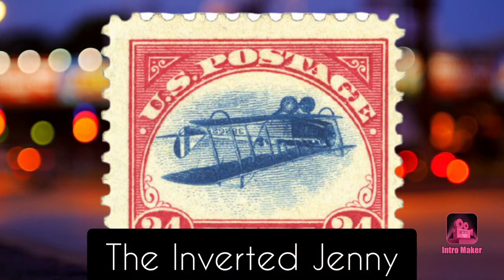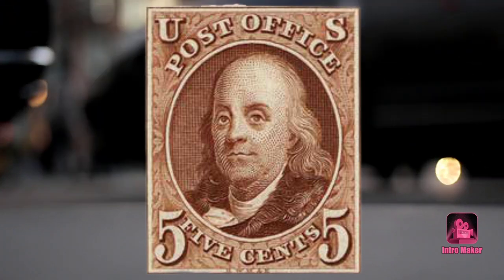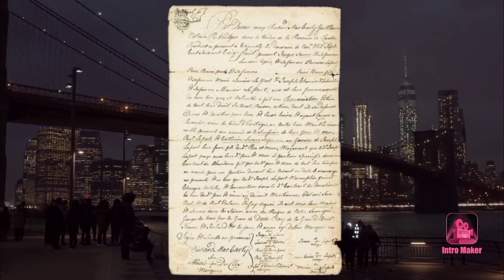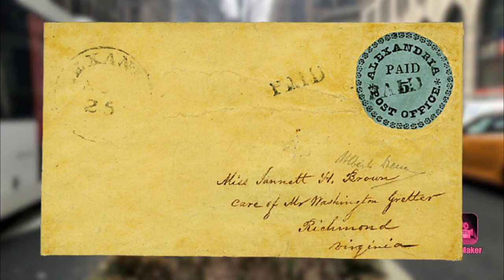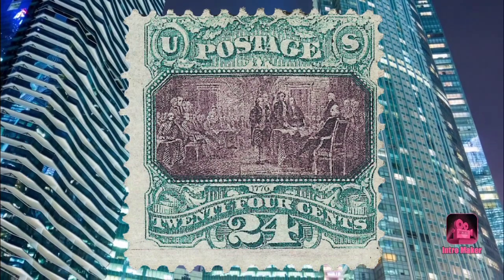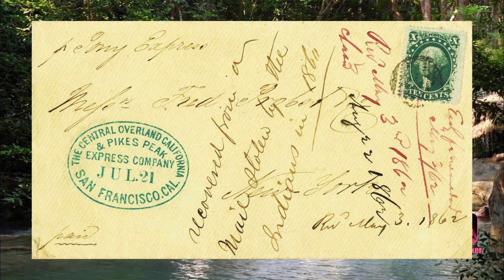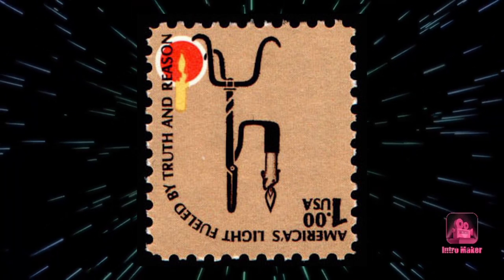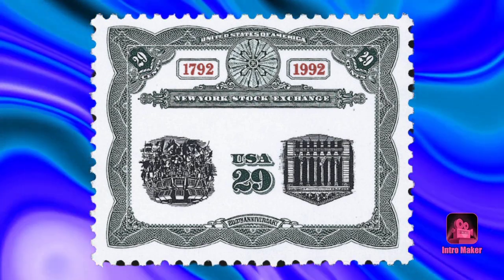Most Valuable U.S. Stamps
The 10 Most Valuable U.S. Stamps

Some are firsts, others have printing errors and others are simply rare and old—all factors that make these the most sought-after U.S. stamps.